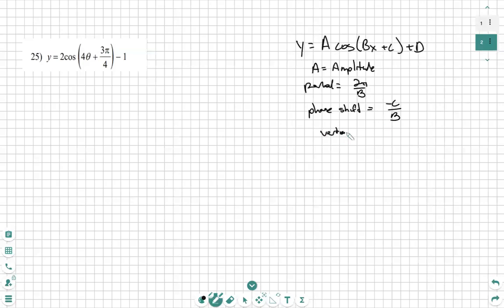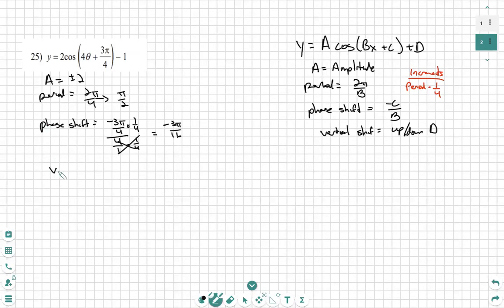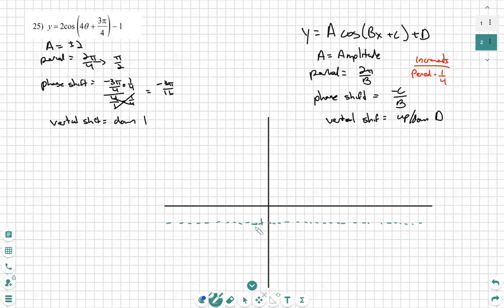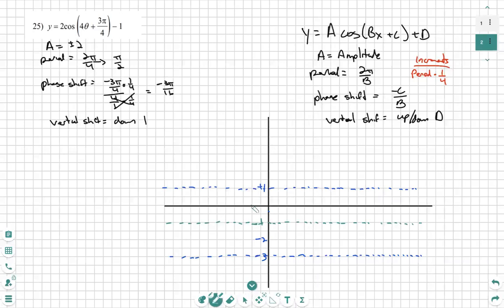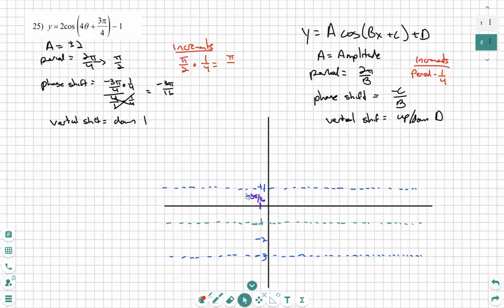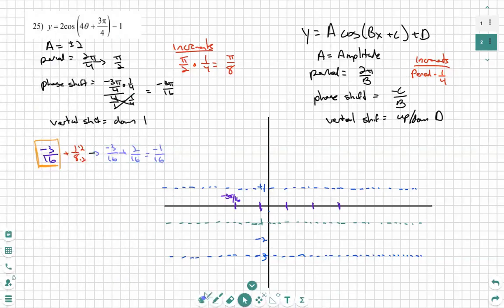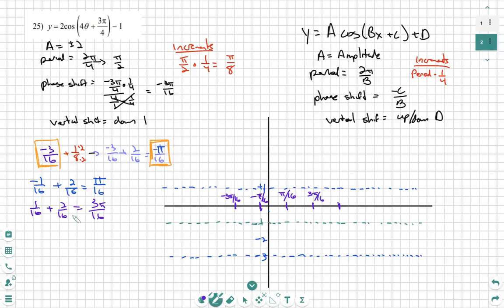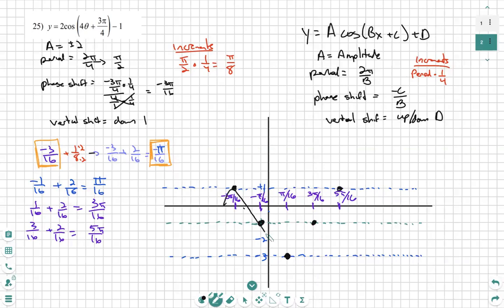Math Trigonometry: Graphing Cosine Functions (Trig Tricks)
In this video, we’ll dive into graphing cosine functions with a phase shift and a vertical shift. This process is similar to graphing sine functions, but with one key difference: the starting point begins at the amplitude for cosine graphs.

✨ What you’ll learn:
✅ Understanding the components of the cosine function, including amplitude, period, phase shift, and vertical shift
✅ How to adjust for phase shifts and vertical shifts in your graph
✅ Following a step-by-step process to plot the graph accurately

By the end, you’ll feel confident graphing cosine functions and handling phase and vertical shifts. Woohoo math! 🚀